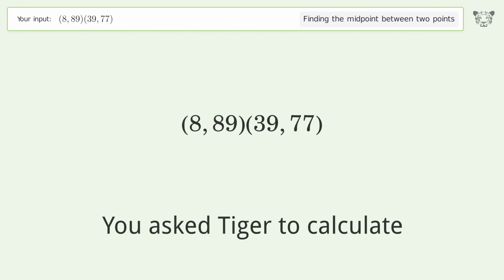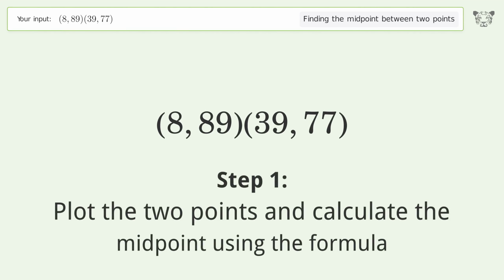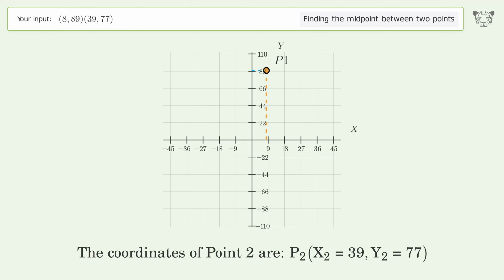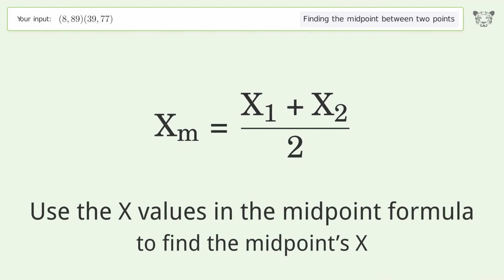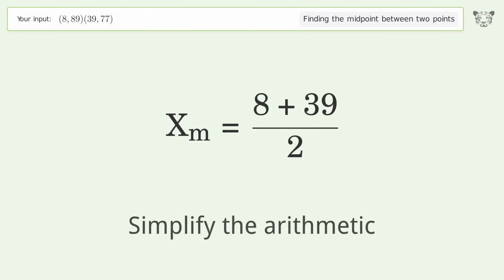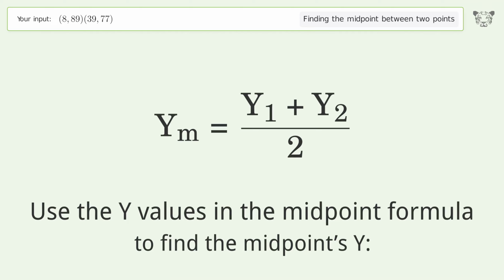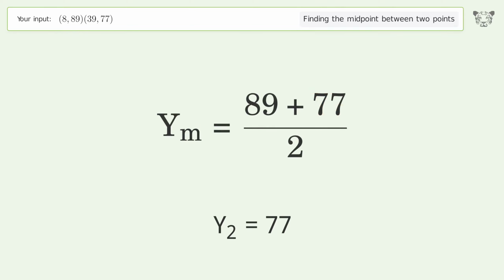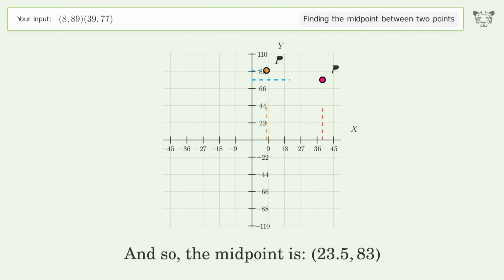Find the midpoint between two points p1 (8,89) and p2 (39,77): Step-by-Step Video Solution